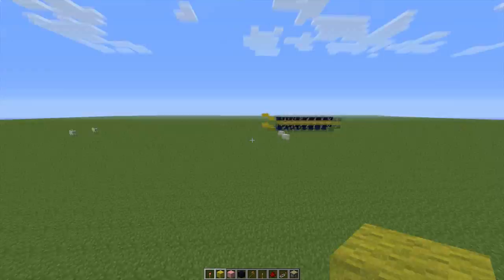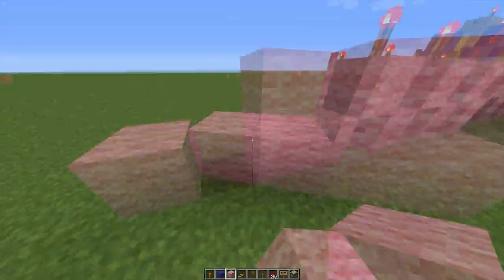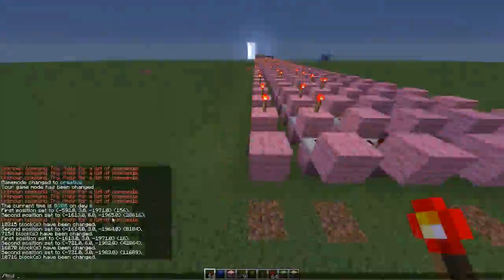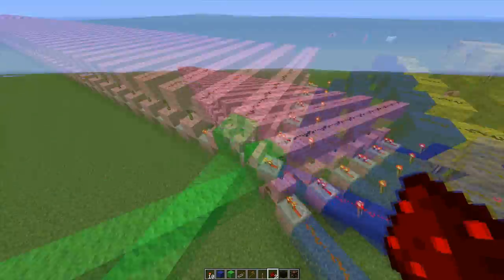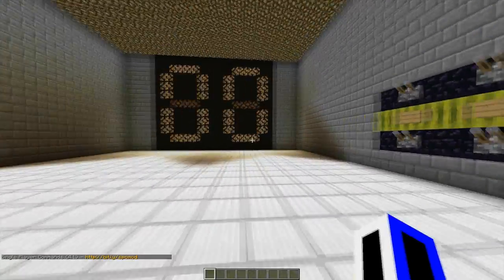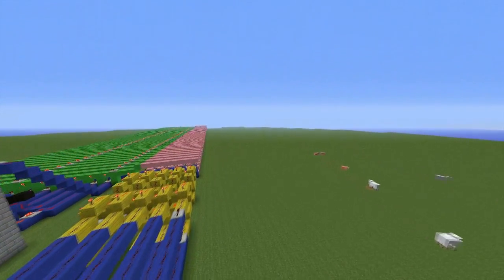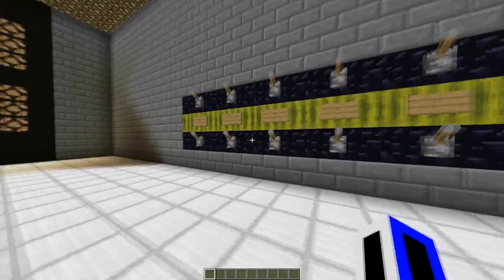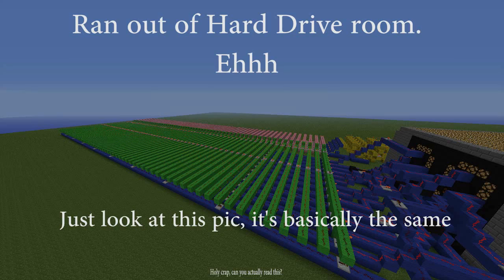USER 5's Redstone Adder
Yes, I know, it is five bit. Just be amazed.

UPDATED DOWNLOAD (now double speed on numbers greater than 32!)